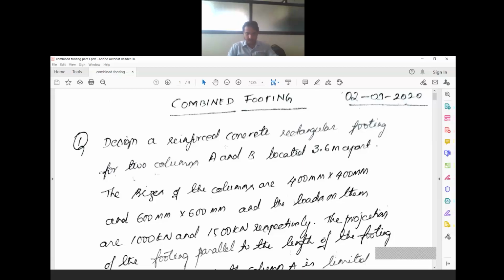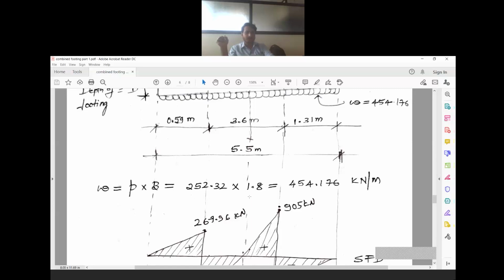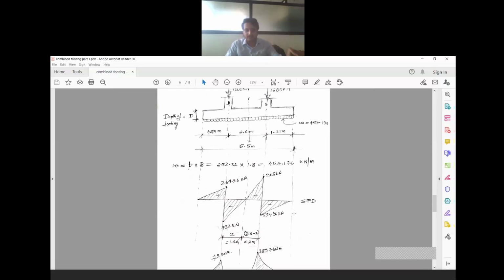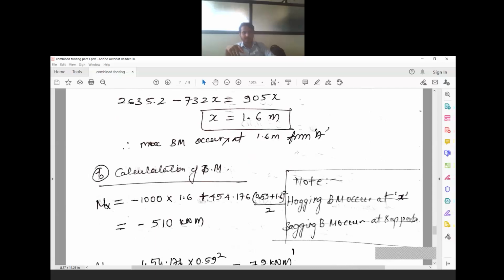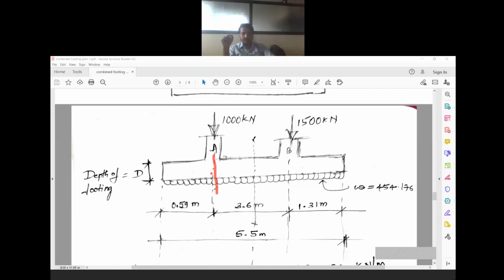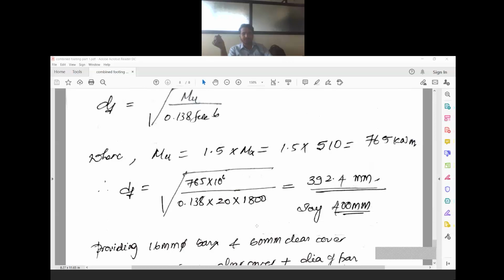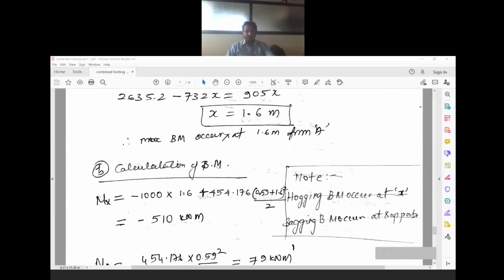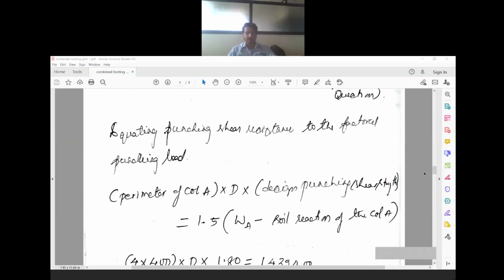DRSS 4 9 2020